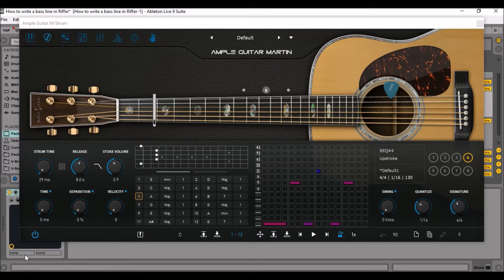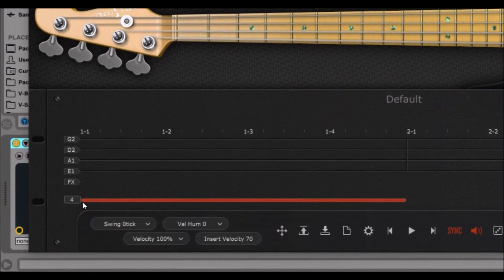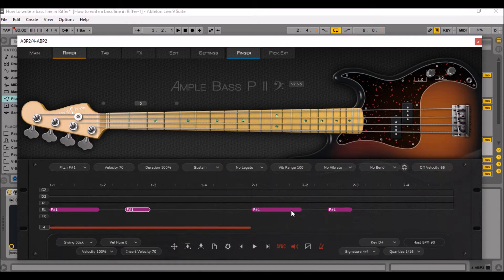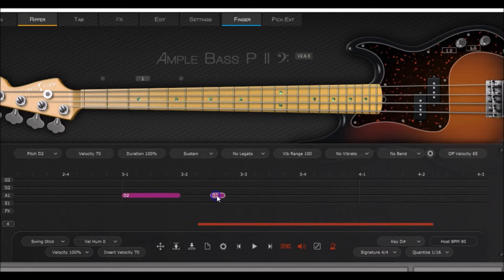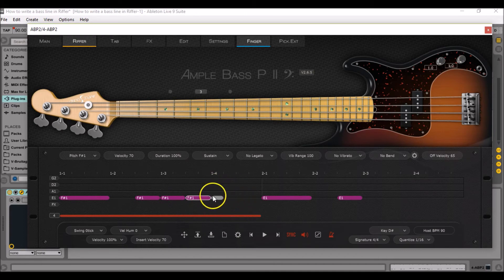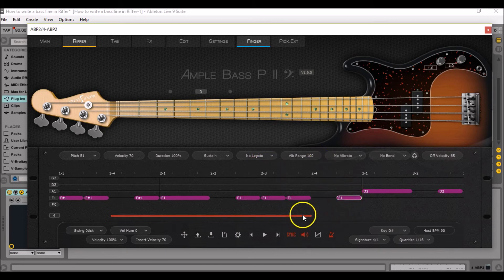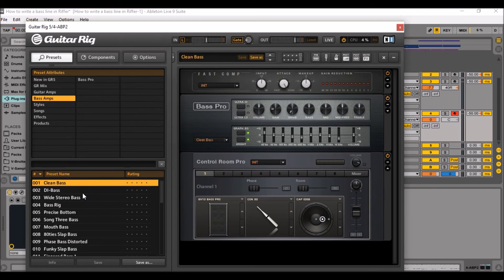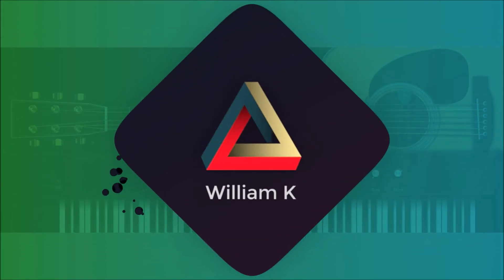Ample Sound : how to write a bass line in Riffer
Hi friends ! Today we are going to play with Ample Sound VSTs and see how we can write a bass line in Riffer.

We are going to program a very simple bass line in F# major. First, we'll see how to create harmony between the guitar pattern and the bass line, and then, as the song goes, we'll see how can create a groove and add energy to the music.

For this video, I'm using Ample Sound's Bass Precision, but you can use any of their bass VSTs, as long as it has Riffer.